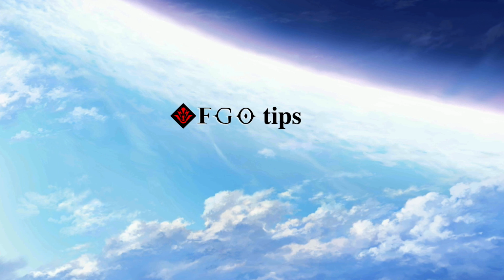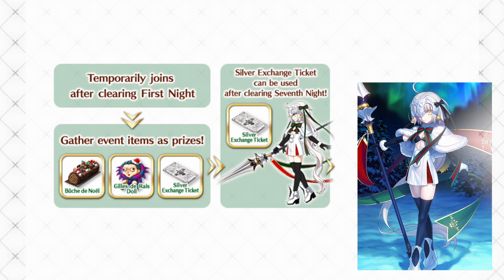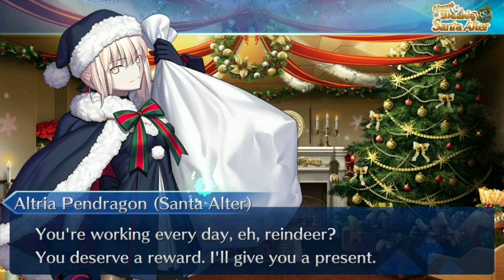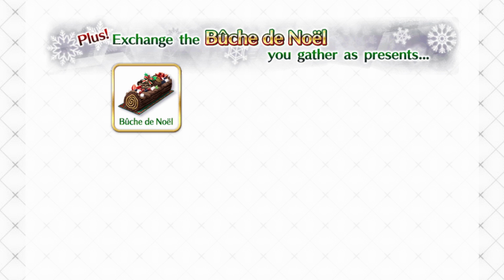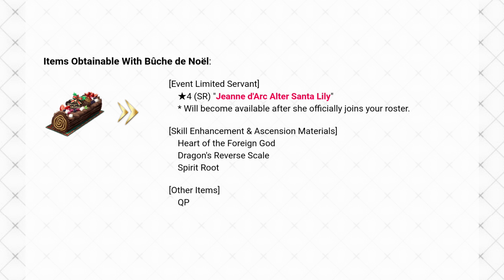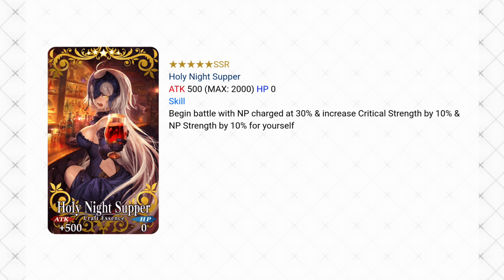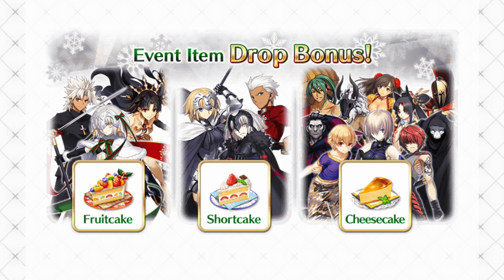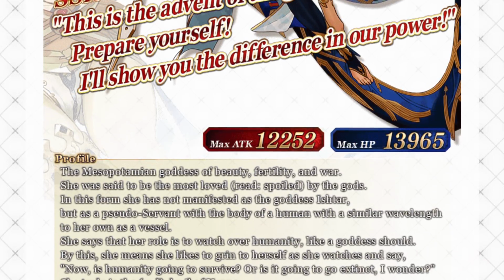The Little Santa Alter | FGO NA Christmas 2018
Thanksgiving is just past, but already it's time to prepare for Christmas. Gifts include the 4☆ Lancer, Santa Lily, along with event limited craft essences, event shop goodies, and unlimited lottery boxes! Not to mention the long awaited Ishtar banner. I hope you've been saving your Experience cards and QP from the 1/2 AP dailies this past week, because it's almost time for the Little Santa Alter.